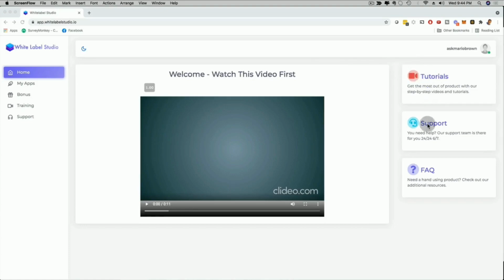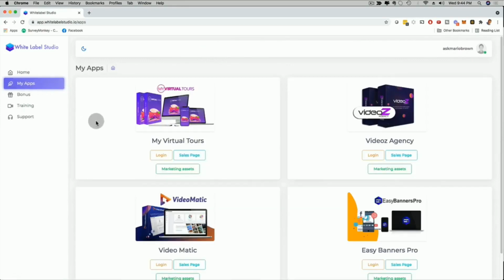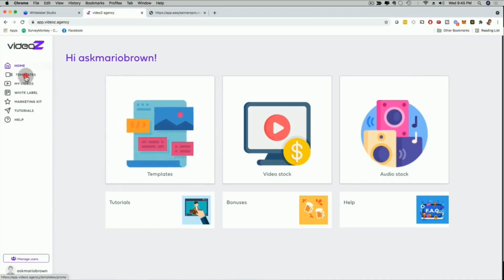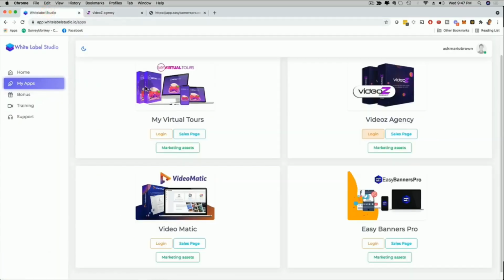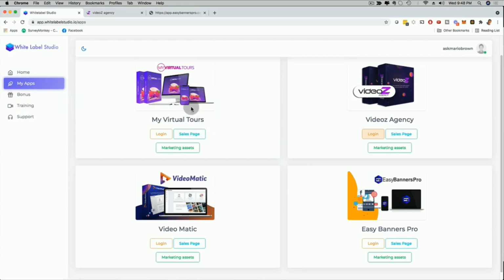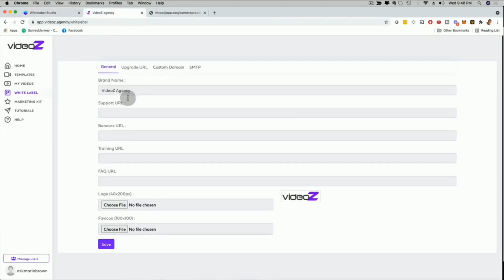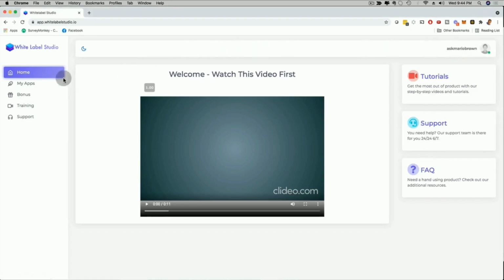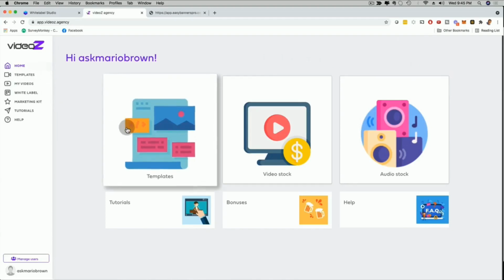White Label Studio Review & Demo Tutorial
White Label Studio Review & Demo Tutorial & Premium Bonuses

💸 CLICK HERE NOW TO GET ACCESS TO White Label Studio WITH OUR THOUSAND OF $ WORTH OF 💸 BONUSES ✨!
⏰ URGENT: Price Will Go Up So Get It at a MASSIVE Discount!

Bonuses Will Get ✨ Delivered Automatically After Your Purchase, On JVzoo Checkout!✨

After the purchase, you will log into their Master Panel where you can access FOUR different apps, create accounts, manage clients and even upload their own logo and business name, etc.

The four apps are MyVirtualTours, VideozAgency, VideoMatic, and Easy Banners Pro.

All of them are Agency Apps so this is a FANTASTIC fit for the current Agency craziness but it also works GREAT for Video Marketers, Local Marketers, Coaches & Consultants, anyone wanting a SAAS Business and Biz Opportunity folks.

Each app is updated & battle tested with hundreds of happy customers, JVZOO product of the day, and incredible support.

Chapters
0:00 Intro
0:30 Bonuses
1:26 Demo Tutorial Starts
3:50 Bonus Reminder
4:00 Demo Continue
7:30 Recape

Front End Details
FE $47- Main Offer - 4 Software Apps With Reseller & White Label

- First Time Ever Done On JVZoo
- FOUR PROVEN Software Apps WITH White Label Dashboard
- EACH App Has a Strong Agency & MMO Angle
- Insanely High Value Offer & Easy To Promote
- 4 Apps: MyVirtualTours, Video Matic, Videoz Agency, Easy Banners Pro
- Your Audience Can Upload Their Logo, Manage Clients etc.